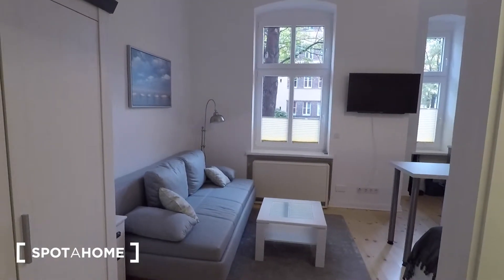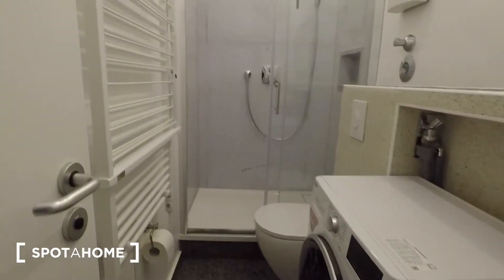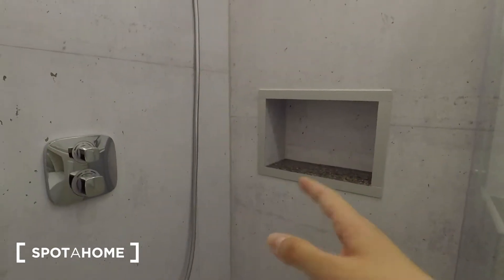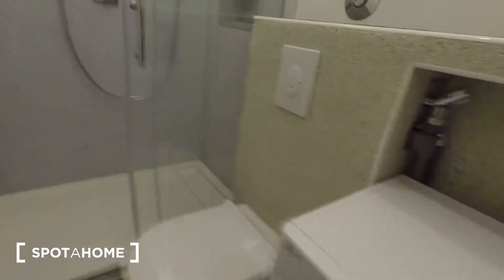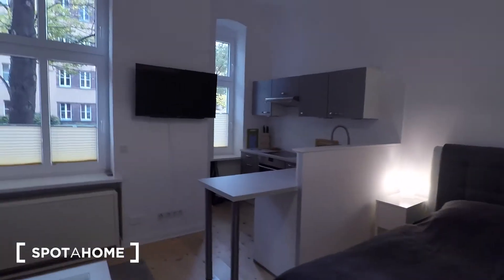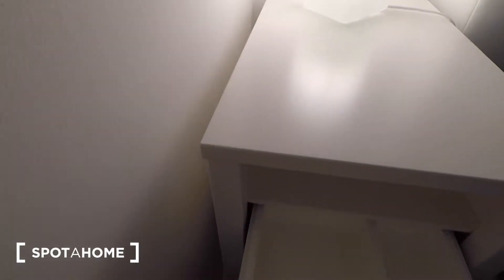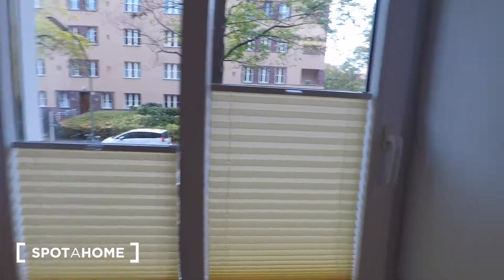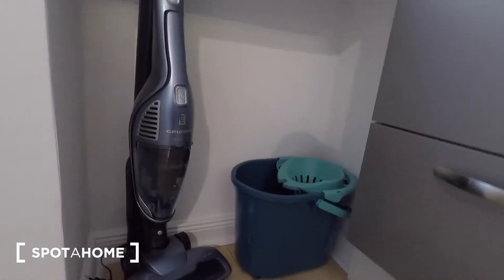Stylish studio apartment for rent in Tempelhof-Schöneberg - Spotahome (ref 148131)